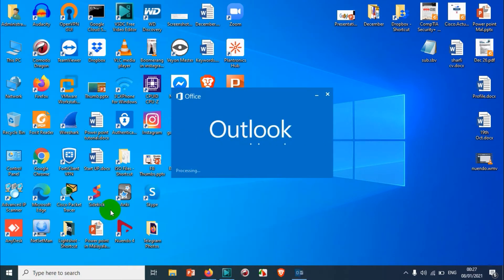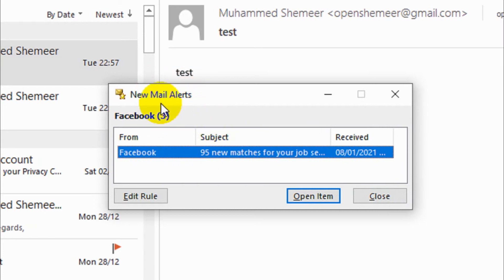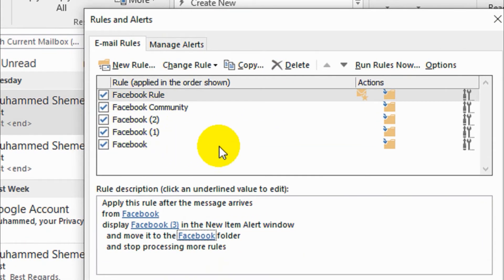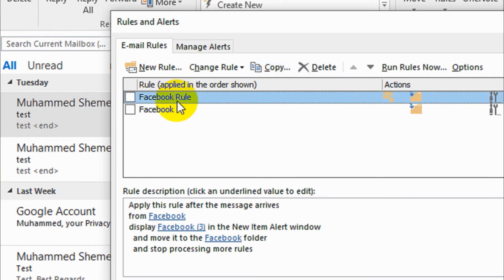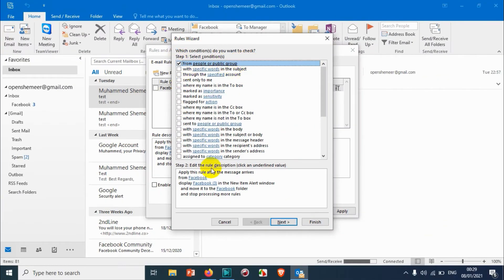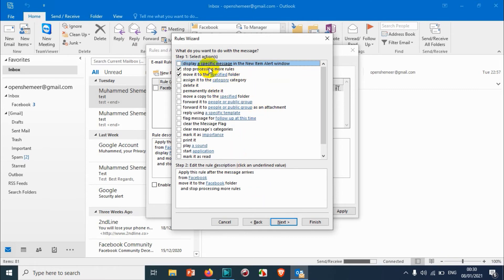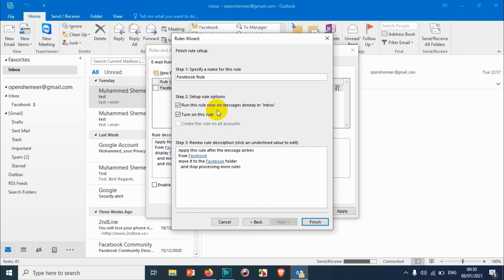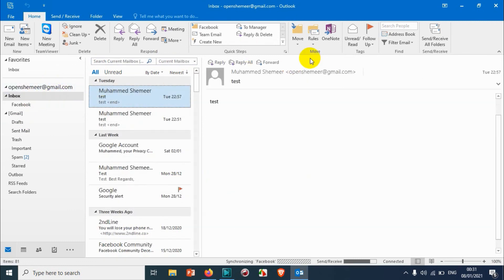How to Manage Rules in Outlook? - Edit Existing Rules in Outlook - Delete Rules in Outlook etc.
Here in this video I am explaining how to manage rules created in outlook. You can see all the existing rules in outlook by using this method.

You can also create a rule in outlook, edit a rule in outlook, manage a rule in outlook, delete a rule in outlook etc.
Create custom actions rules in Outlook for Windows – In video I have made this simple.
1. Click the File tab.
2. In the right pane, click Manage Rules & Alerts.
3. In the Rules and Alerts box, on the Email Rules tab, click New Rule.
4. Under Start from a blank rule, click either Apply rule on messages I receive or Apply rule on messages I send, and then click Next.
How do I run a rule in Outlook?
Outlook for Windows
1. Click the File tab and then double-click the Manage Rules and Alerts button.
2. Click Run Rules Now and select which rules to run.
3. Click Run Now.

What are the two types of Outlook rules?
There are two types of rules in Outlook—server-based and client-only. When you're using a Microsoft Exchange Server account, some rules are server-based. These rules run on your mailbox on the Exchange mail server even when Outlook isn't running.

1. How to edit a Rule in Outlook?
2. How to view the Rule in Outlook?
3. How to manage a rule in outlook 365?
4. How to edit rule in outlook 2016 step by step?
5. How to edit rule in outlook 2019 step by step?
6. How to edit a rule in outlook to move emails to a folder?
7. How to manage rules in outlook 2013?
8. How to manage emails in inbox by rules?
9. How to manage rules created for inbox emails?